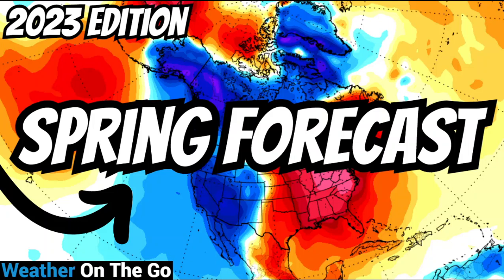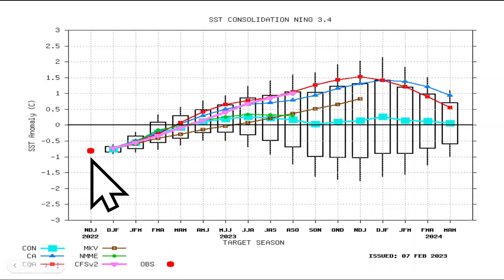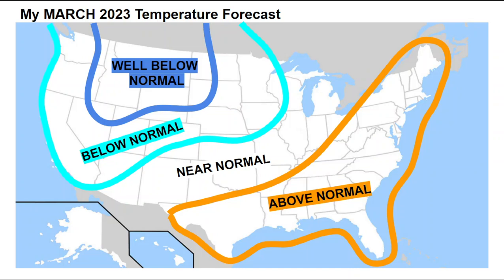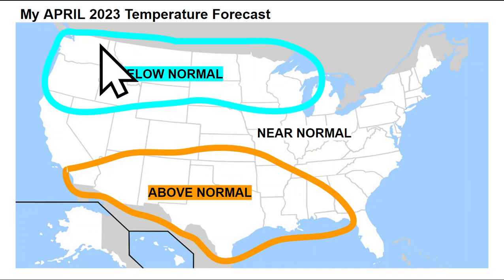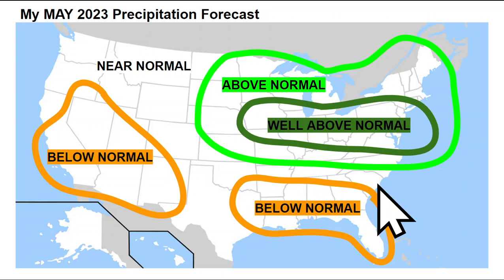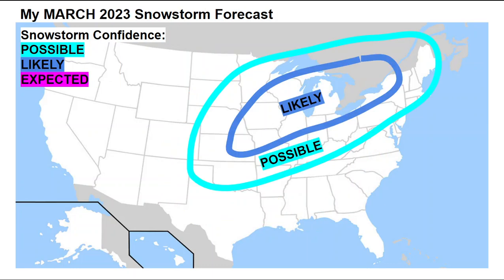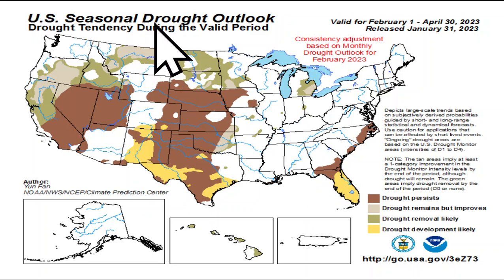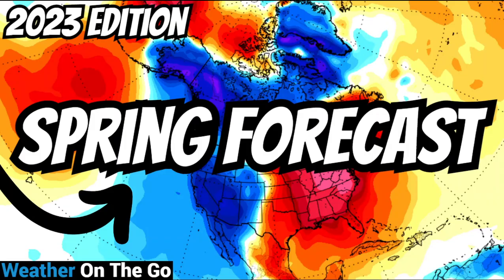Spring Forecast 2023! EXTREME Severe Weather, MAJOR Snowstorms & More... WOTG Weather Channel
This is my Spring Forecast for 2023!

I breakdown the climate pattern trends... Are we trending out of LaNina? I breakdown each month's (March through May 2023) temperature & precipitation trends. Then, I breakdown the climatology & forecasts for severe weather, snowstorms & late frost/freeze conditions through Spring.